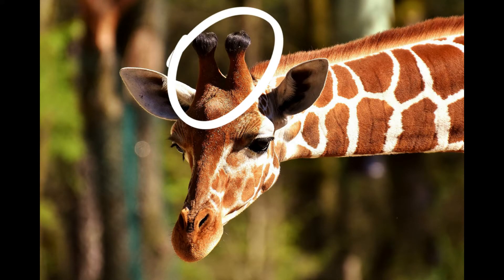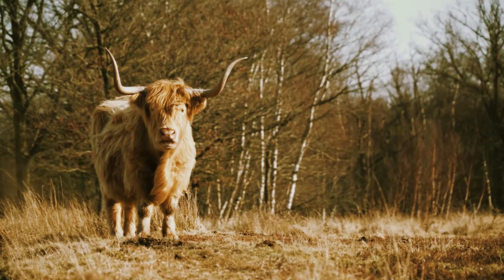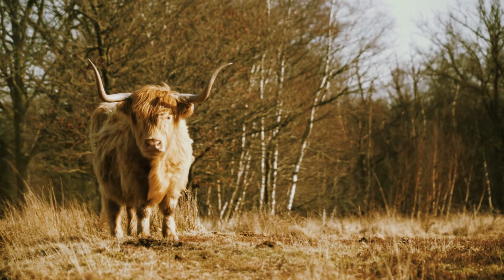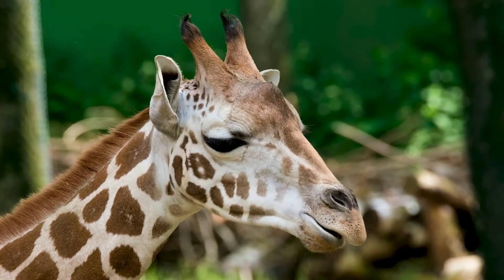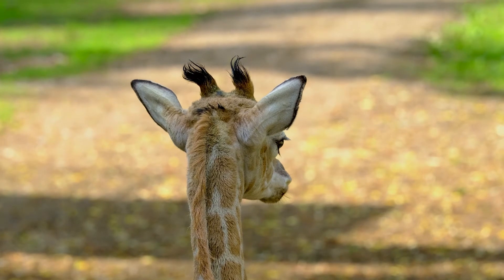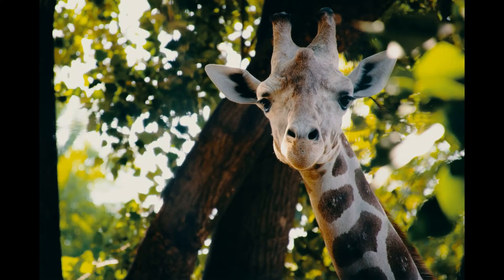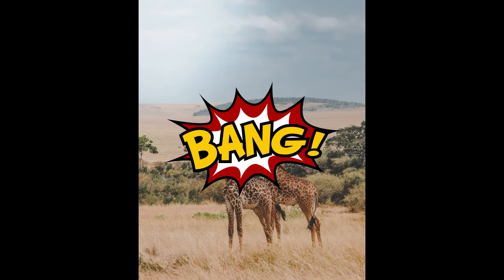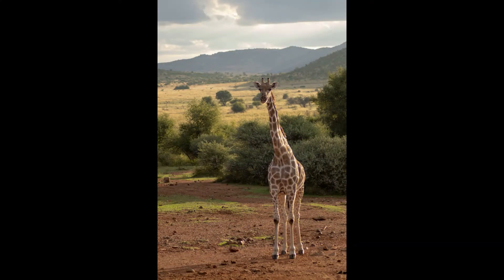Why giraffes have ossicones - World giraffe week 2022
Check out this awesome video from the junior giraffe club to learn more about why giraffes have ossicones on top of their head. Just what are "ossicones" anyway?